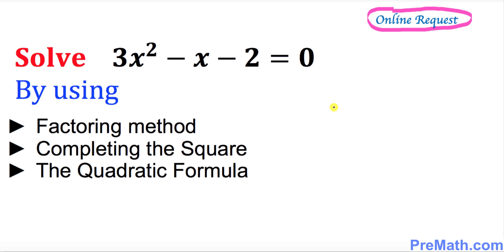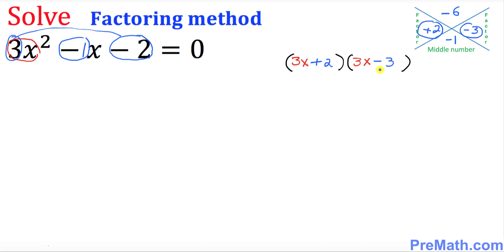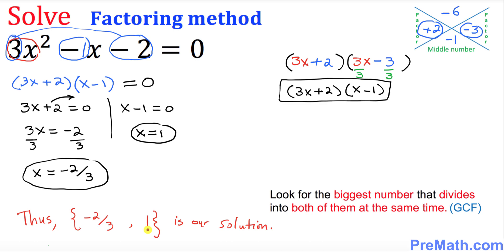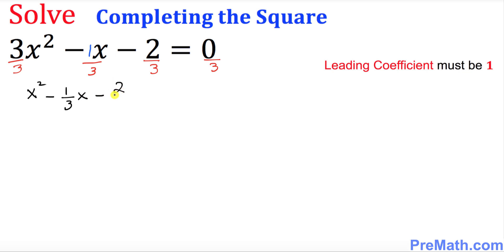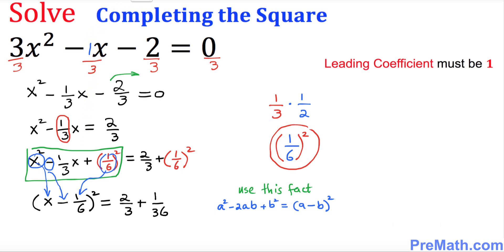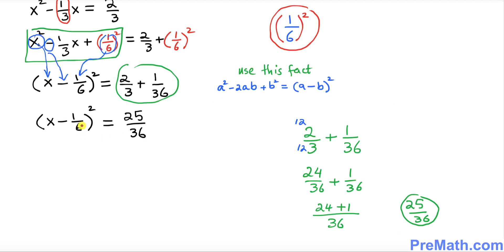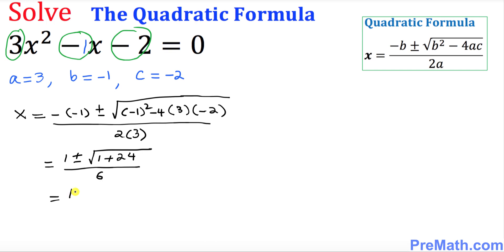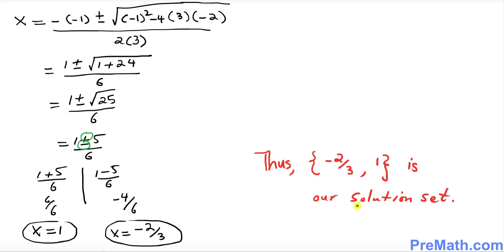How to Solve Quadratic Equations using 3 Different Methods! - Quick and Easy Tutorial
Learn how to Solve Quadratic Equations using 3 methods:
- the Factoring Method
- the Completing the Square Method
- the Quadratic Formula
Quick and Simple tutorial by PreMath.com